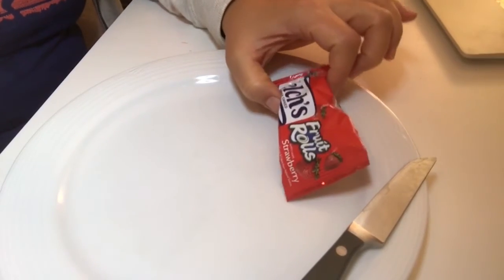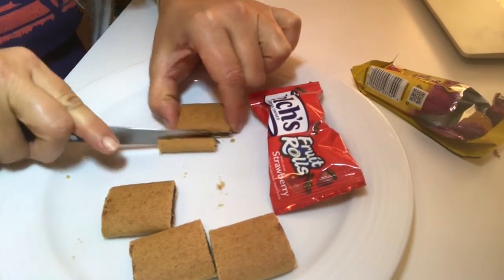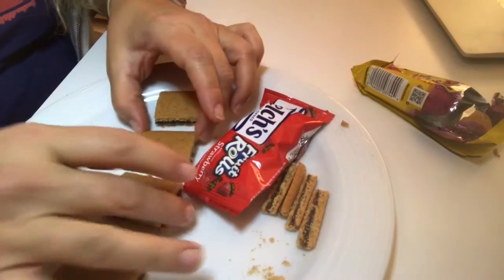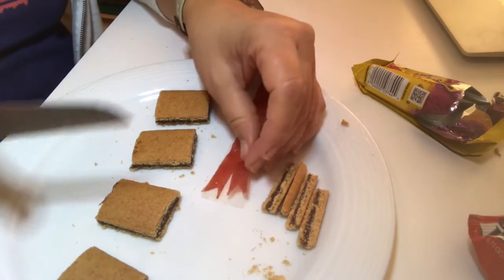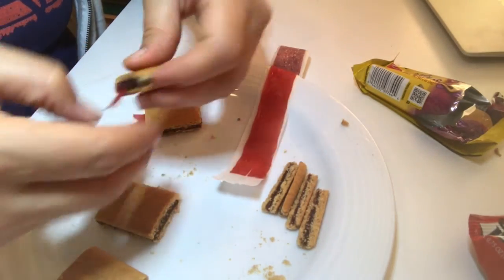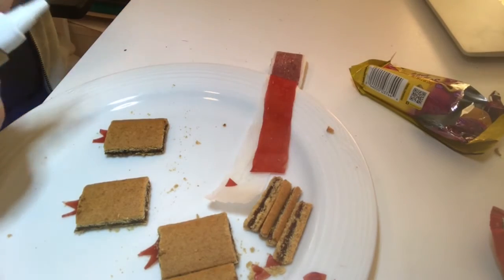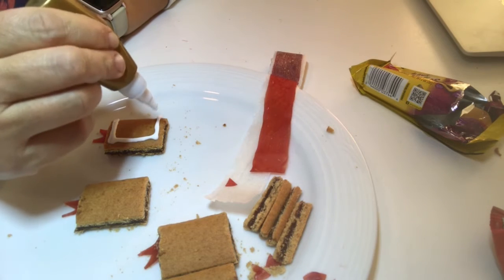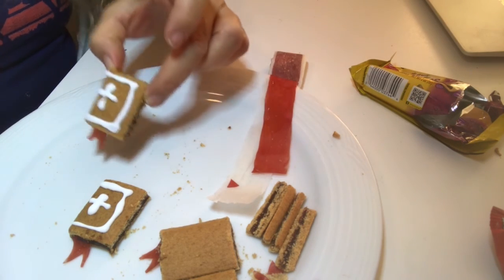11-01 Sunday School Activity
11-01 Sunday School Activity